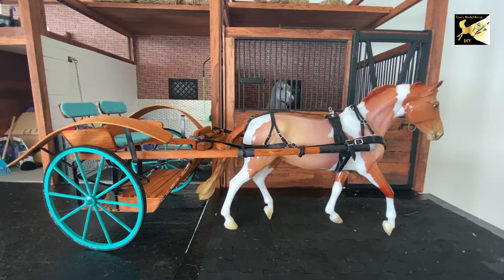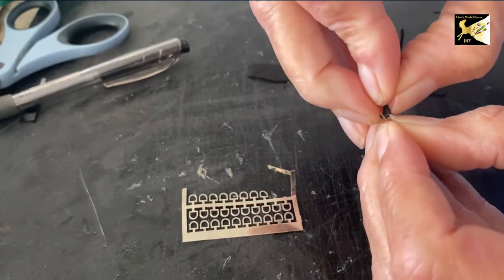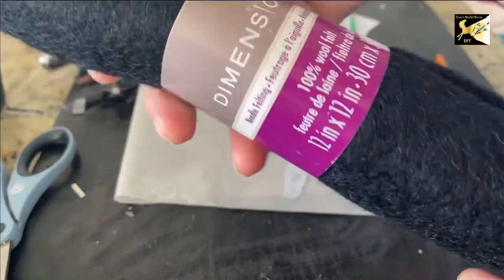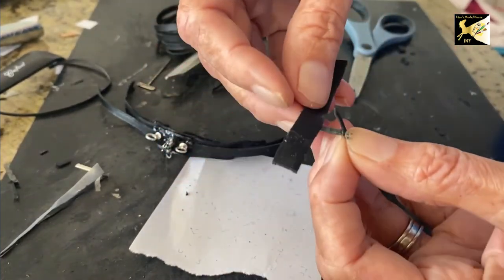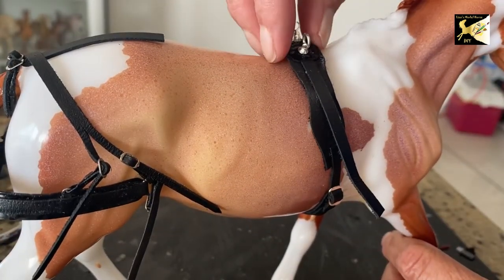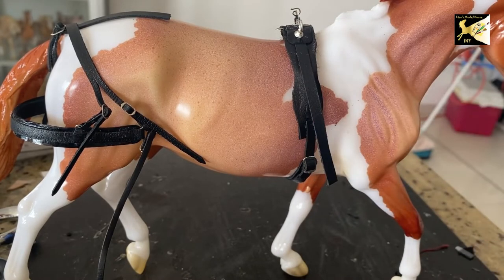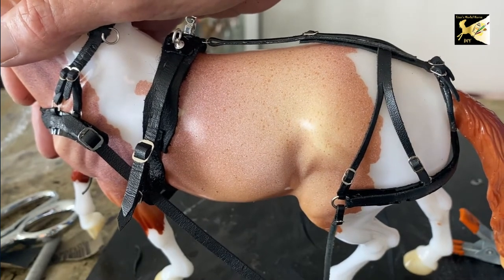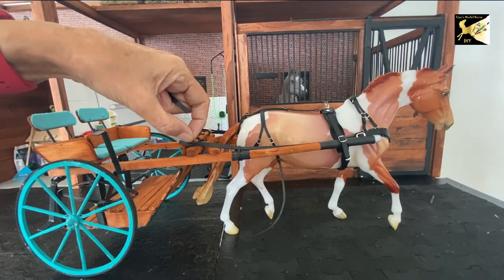Make a Model Horse Harness - Part 2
In this video we create the harness saddle and finish off all the pieces from part 1 to perfect the fit ready to show. This is part 2 of how to make a model horse harness.